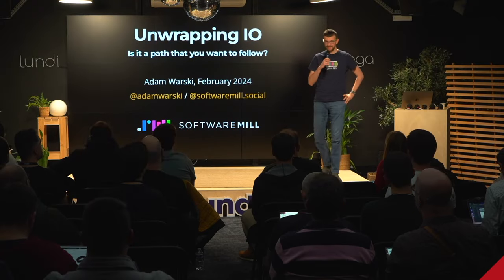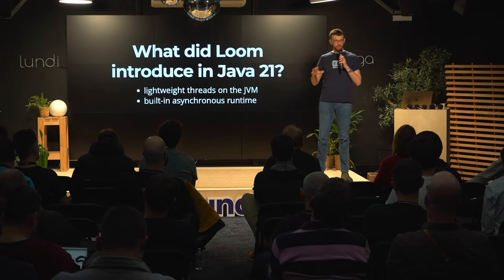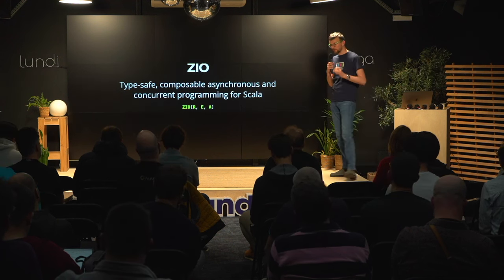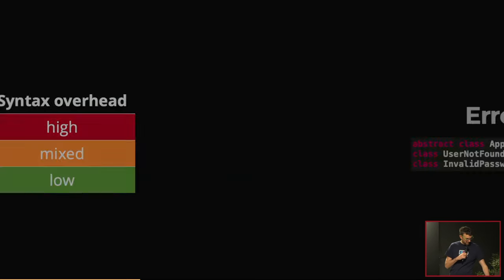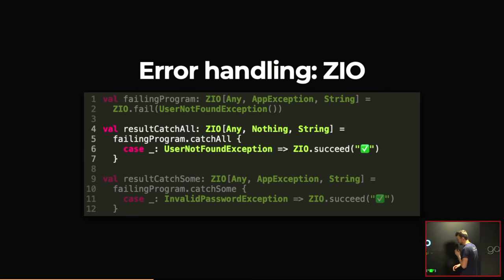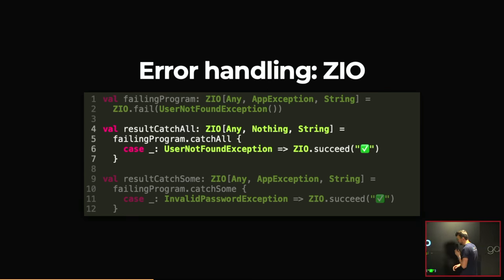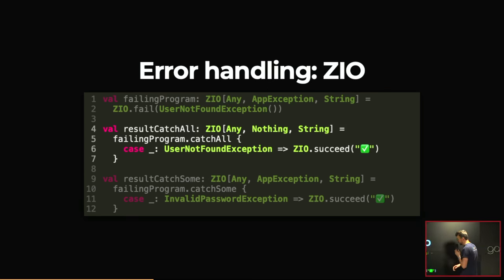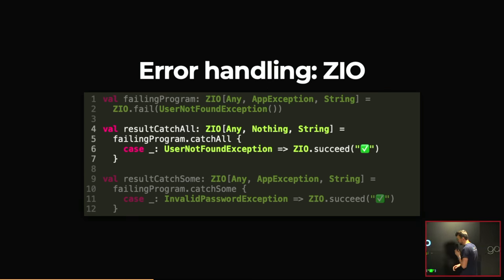Unwrapping IO: is it a path that you want to follow? by Adam WARSKI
Description:
The arrival of Java 21 prompted a re-evaluation of the asynchronous programming approaches that we are currently using. In Scala, this covers both Future-based code and the 'functional' IOs, as known from cats-effect or ZIO.

Once we have an asynchronous runtime with direct syntax as part of the VM, what are the benefits of the "wrapped" approach? And what are the costs that we can now avoid?

We'll explore what direct-style Scala, represented by Ox, might be able to offer in the space of managing concurrency and resiliency. This will be in contrast to functional effect systems, represented by ZIO.

We will compare both the low-level aspects, as well as take a look at structured concurrency and high-level concurrency operators. We’ll examine safety, developer experience and type-level guarantees offered by each approach.